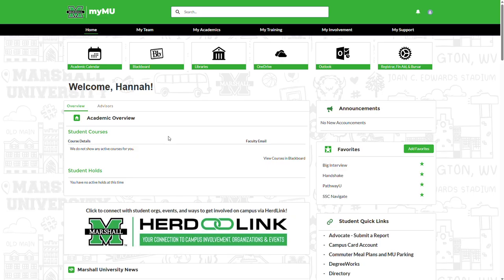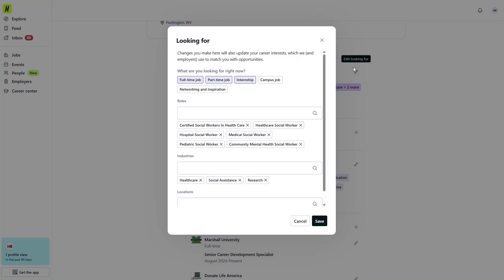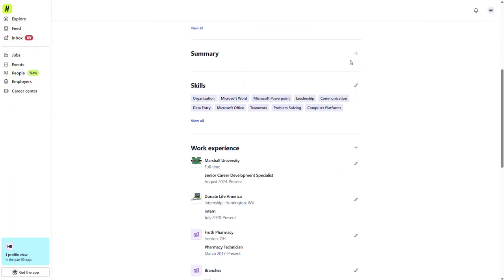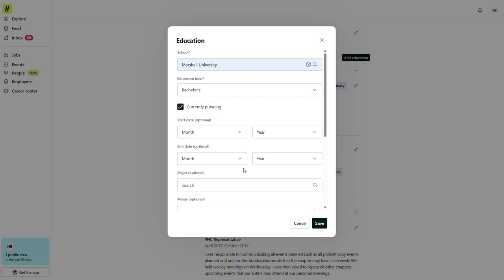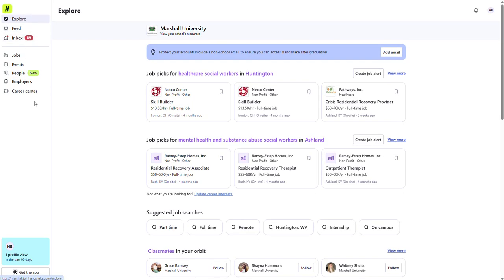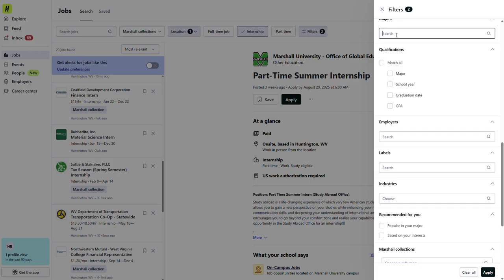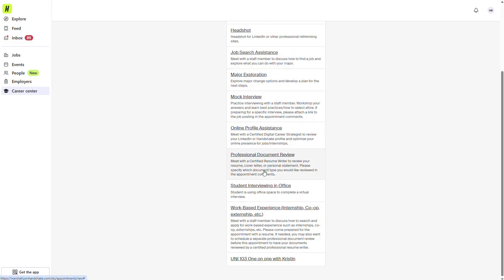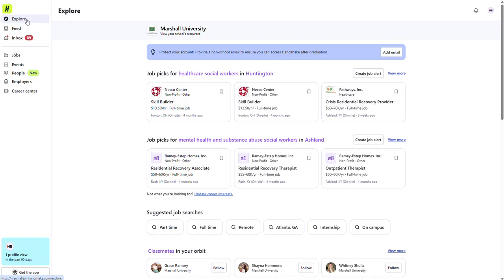Handshake Walk Through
In this video, we'll walk you through how to use Handshake, Marshall University's career platform, to find internships, part-time jobs, and full-time opportunities.

You'll learn how to:

✅ Navigate your Handshake dashboard
✅ Complete your profile and upload documents
✅ Search for jobs and internships
✅ Filter opportunities based on your interests
✅ Research employers and organizations
✅ Submit applications with confidence

Whether you're exploring career options or actively searching for your next opportunity, Handshake is your one-stop resource for career success.